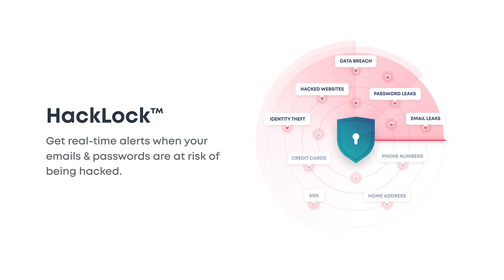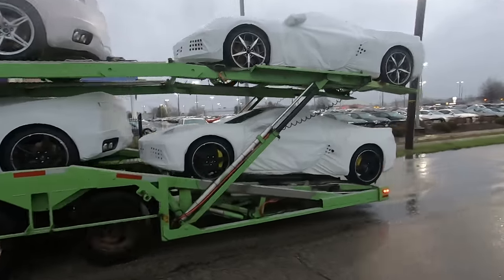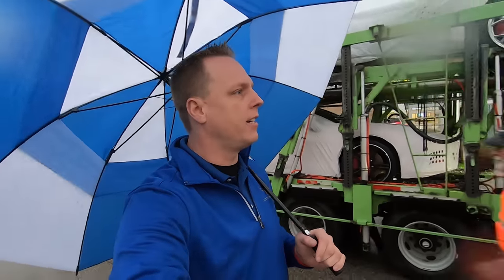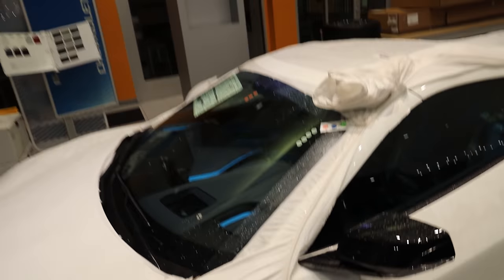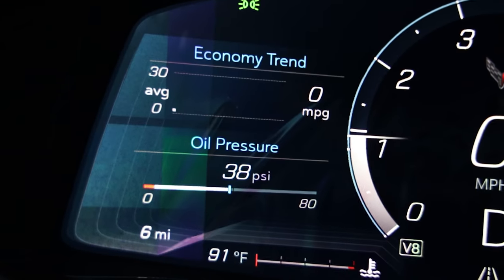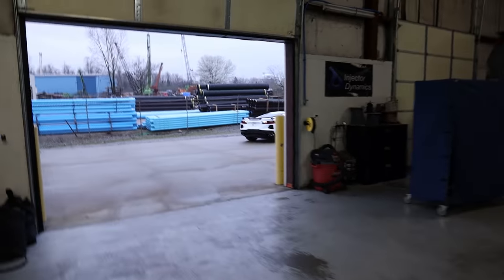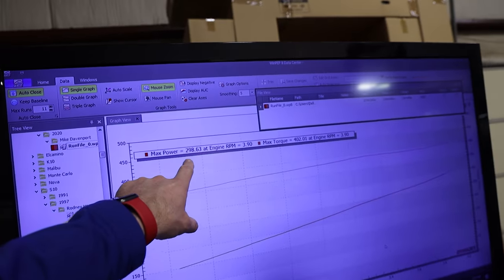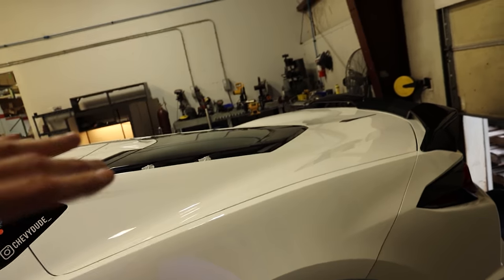Tracked down my 2020 Corvette to take delivery. DAY ONE DYNO!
Buying A Car Doesn't Have To Suck™️